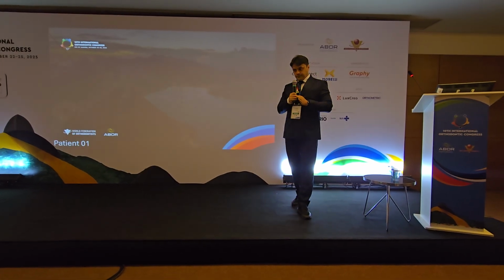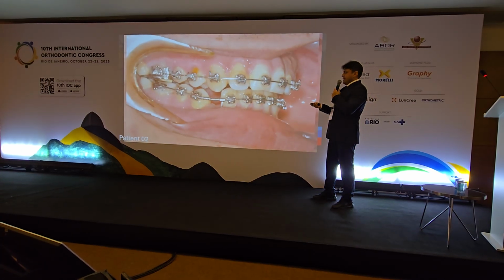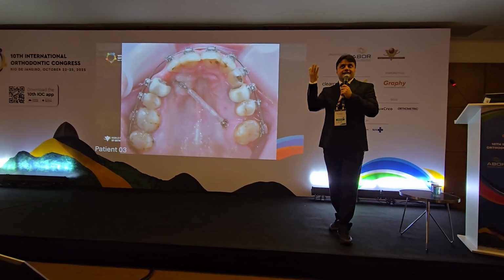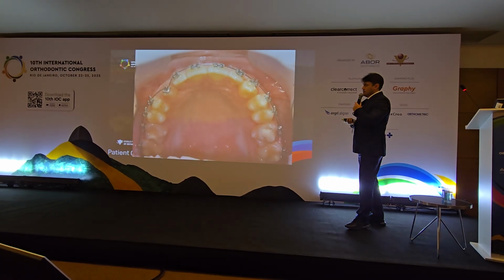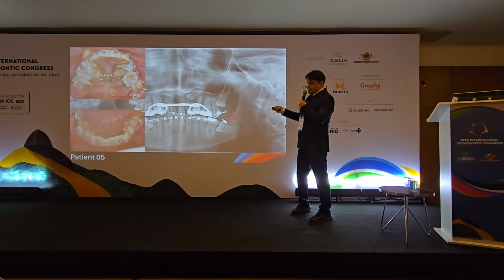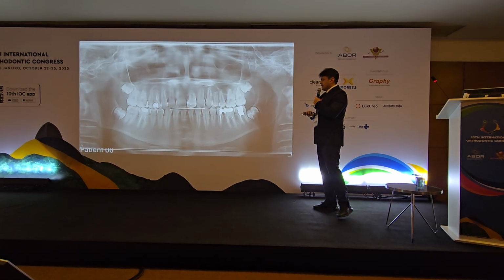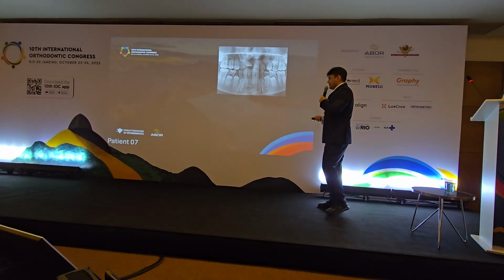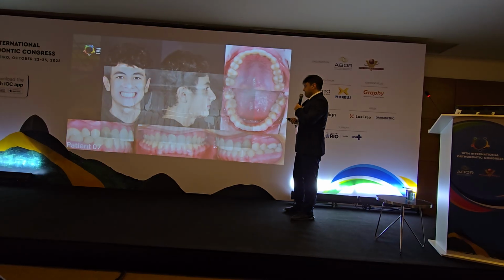PhD Orkhan Gasimov Brazil WFO presentation 24.10.2025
In this presentation, I share a practical and visual approach to modern orthodontics, focusing on biomechanics, torque control, and angulation.
Using 3D visualization and digital tools, I explain how precise force systems influence tooth movement and treatment efficiency.

The lecture is designed for orthodontists and dental professionals who want to better understand biomechanics not only theoretically, but also visually and clinically.
Real clinical concepts, digital simulations, and practical insights are combined to improve decision-making in everyday orthodontic practice.